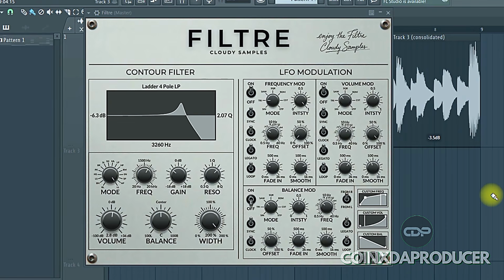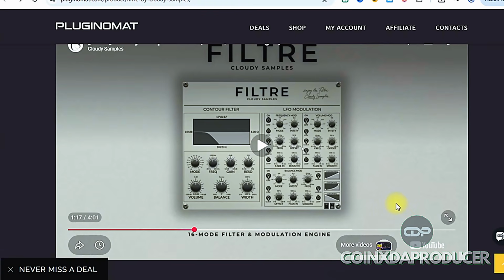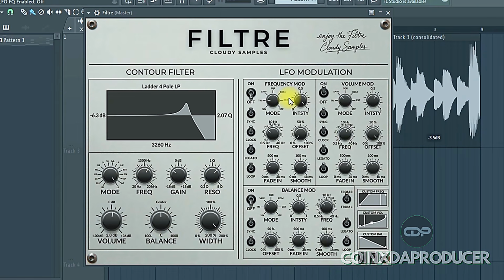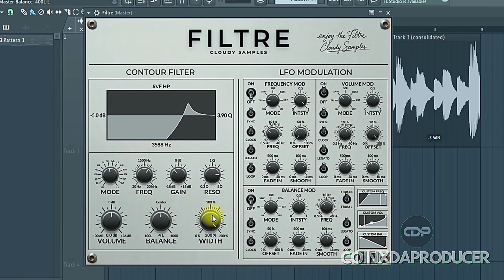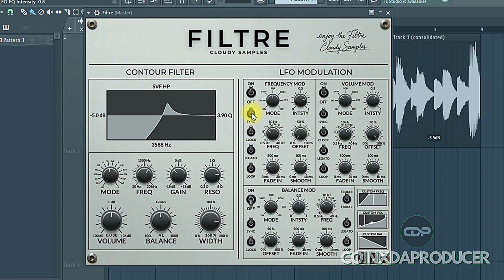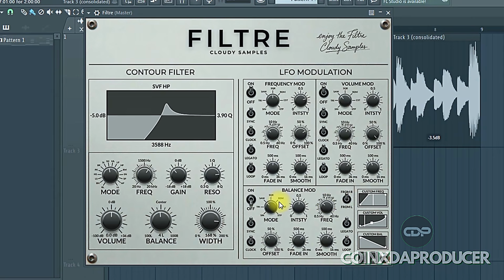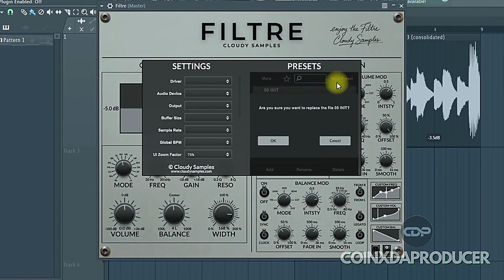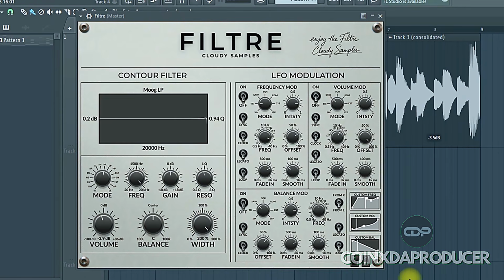This FREE Plugin Widens Stereo Better Than My $50 Tool (Filter by Cloudy Samples)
⏱️ TIMESTAMPS:
0:00 — Intro: Why this free plugin matters
0:33 — Official sound demo
1:44 — Full UI breakdown: Filter, LFO, Modulation
2:23 — Contour Filter modes explained
2:58 — The WIDTH feature (secret weapon)
3:39 — LFO Modulation deep dive
5:02 — Volume & Balance modulation modes
5:38 — Real-time sound demo
8:10 — Width feature A/B test
9:14 — Final thoughts & verdict

🎛️ Filtre by Cloudy Samples  FREE filter & modulation plugin with a hidden stereo width feature that actually works without phase issues.

In this video, I break down every section of the Filtre plugin: the 16-mode Contour Filter, triple LFO modulation engine, envelope follower, and the surprising width control that can replace dedicated stereo widening plugins.